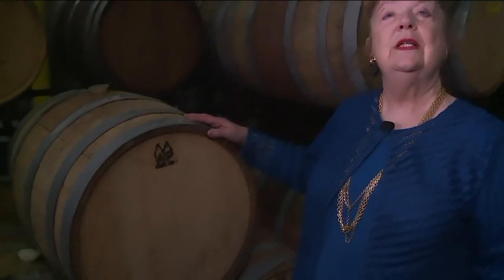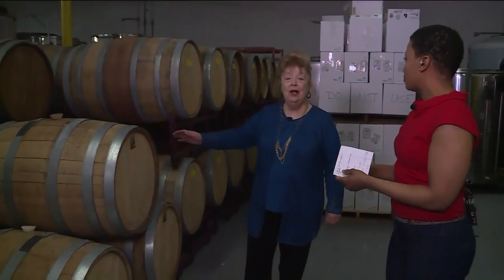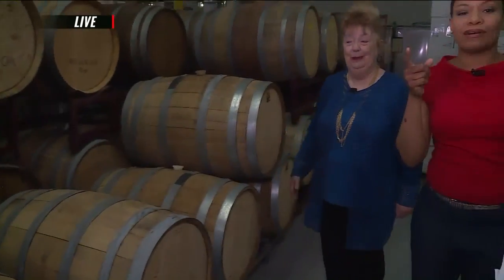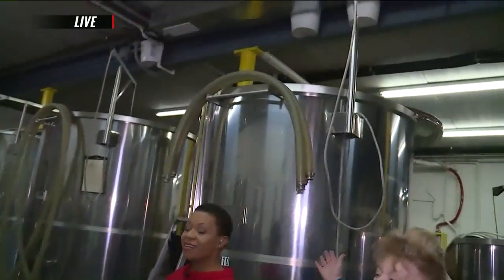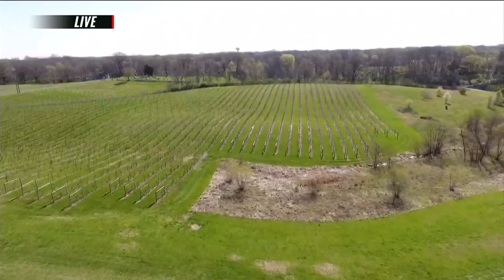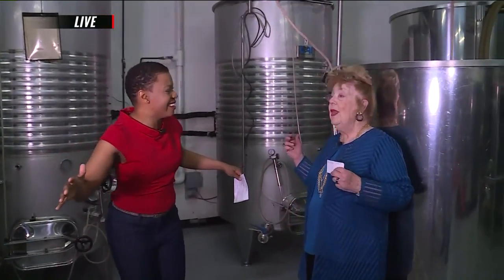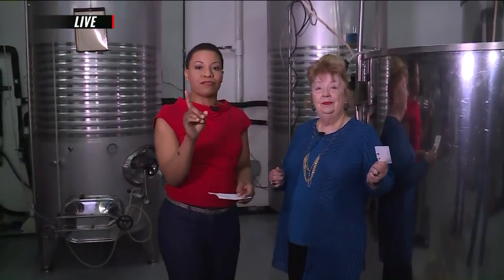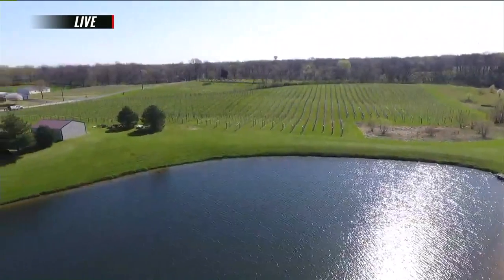FOX 2 9AM VILLA MARIE WINERY WINE CELLAR